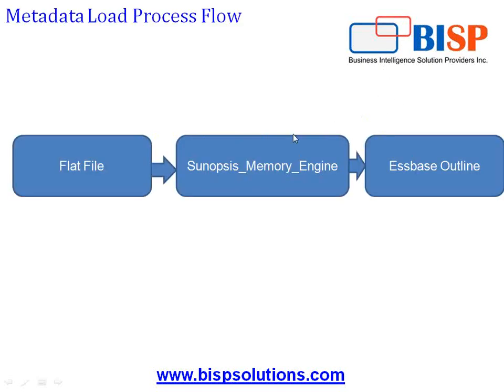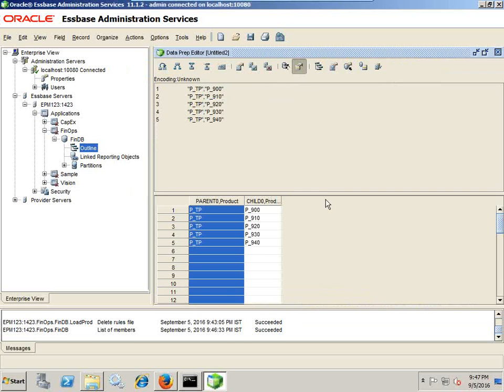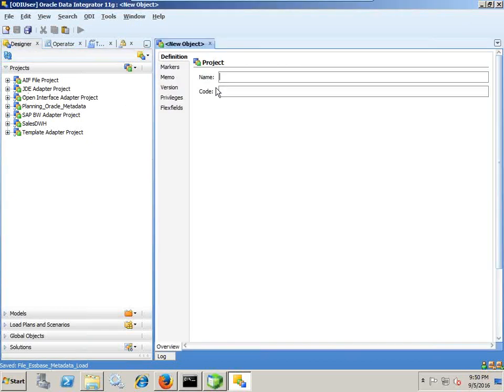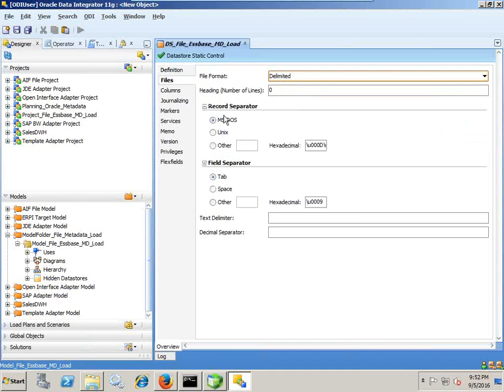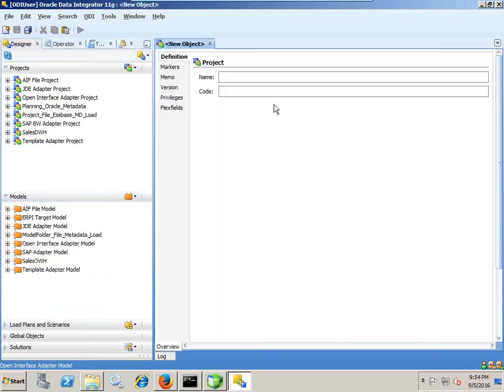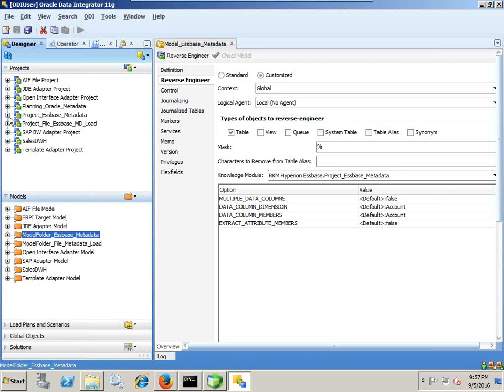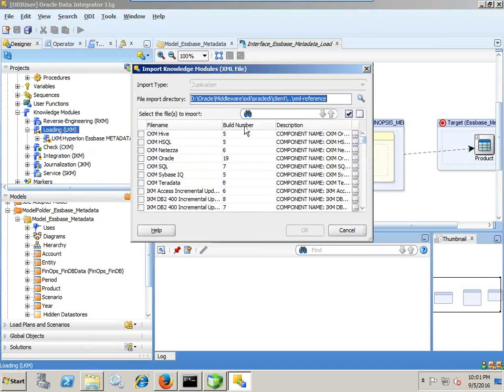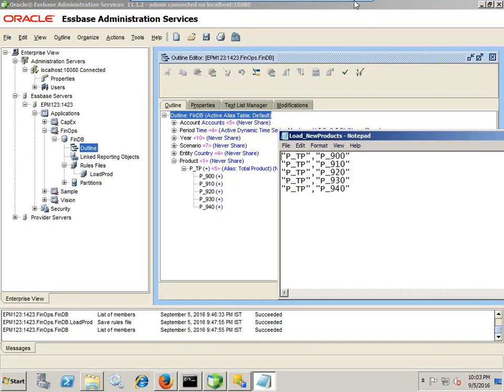Essbase Metadata Load Using ODI ODI Essbase Meta